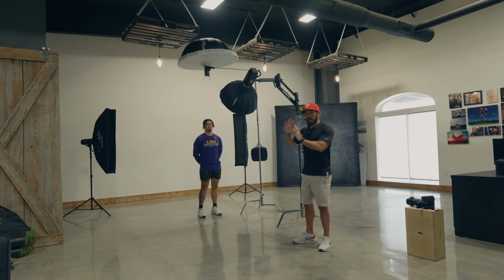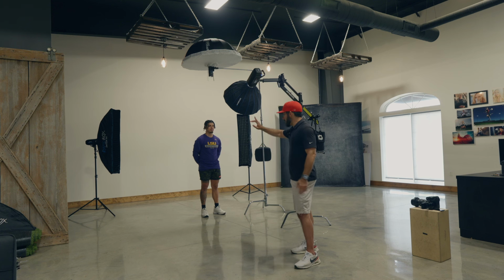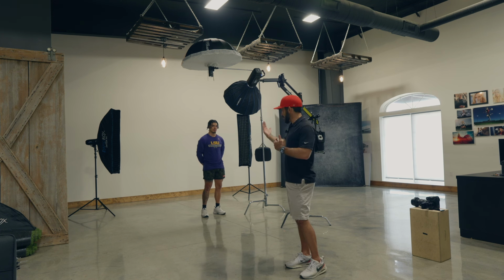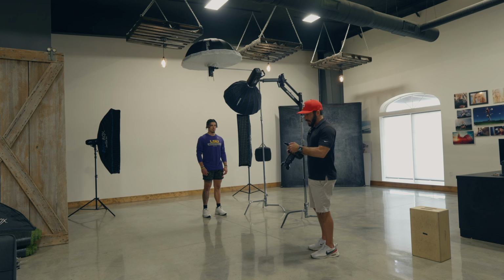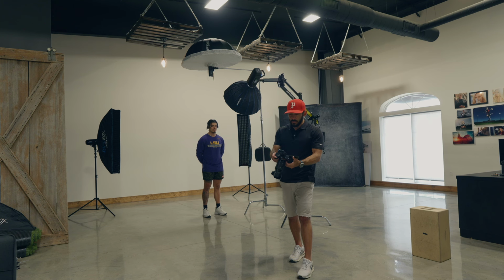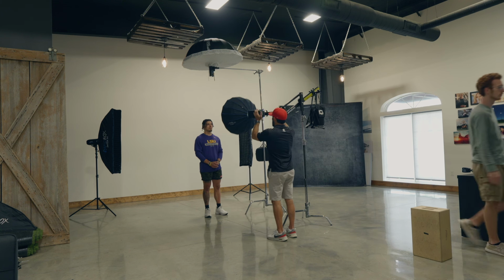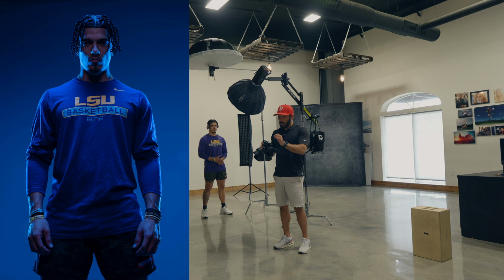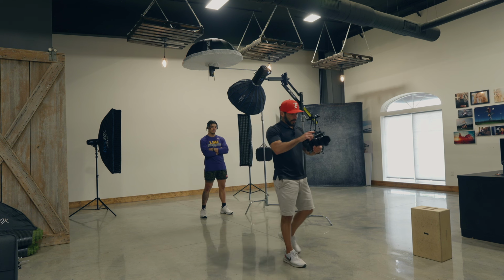Using Gels To Balance Color For Dramatic Portraits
Camera & Lenses
• Sony A7RV
• Sony 24-70mm f/2.8 GM II